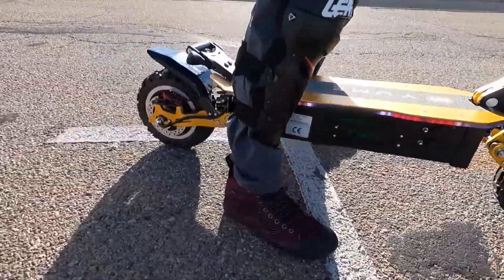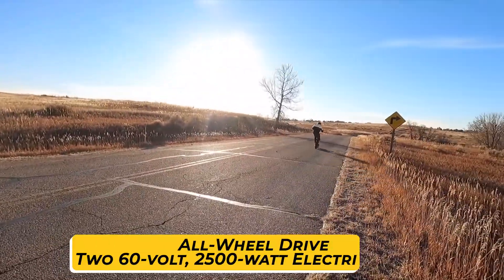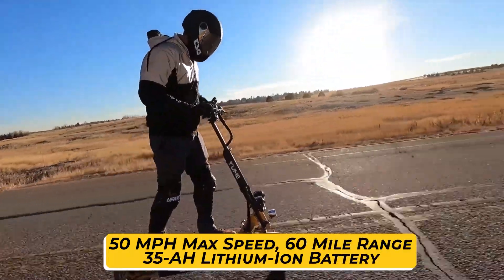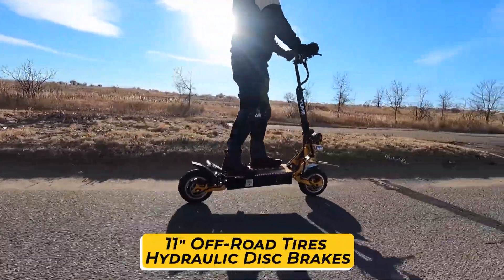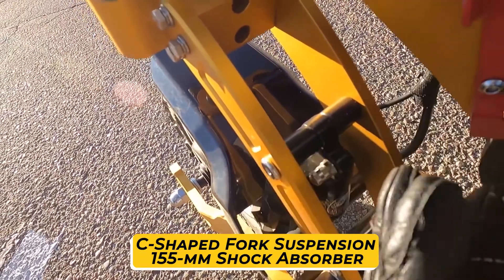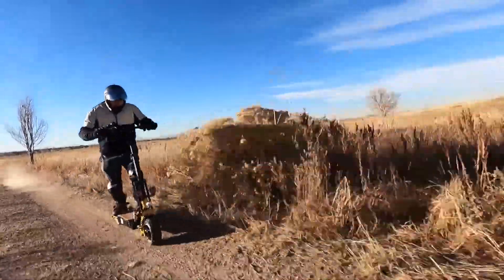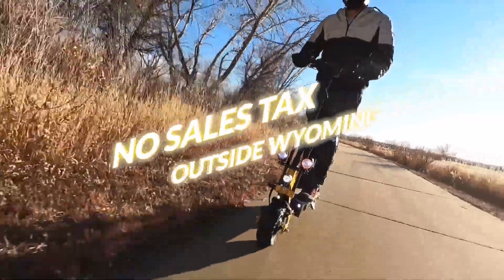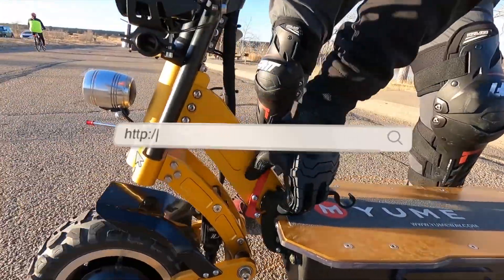Yume X11 Stand Up Electric Scooter Review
Explore the city or commute with the Yume X11 Stand Up Electric Scooter, presenting a sleek design and a powerful two-motor drivetrain made for speed and harsh urban terrain. It is a souped-up version of the ordinary kick scooter made for riders ages 16 and above. You can also fold the scooter and bring it with you in public transportation or put it in the car and use it elsewhere. The city scooter has a weight capacity of 330 lbs. so teens and adults can ride it.

Go cruising or reach places in the city. The Yume X11 Scooter comes with two powerful 2,500-watt electric motors in each wheel, giving it a blistering top speed of 50 miles per hour so you can safely use it in the city and keep up with traffic. It is faster than the competition and can travel uphill. You will have no problem riding on the street or traversing alleys to cut your commute. It is among the best scooters for sale today, as it has more power and capability than similarly-priced models. The Yume X11 Electric Scooter is available in a beautiful gold color scheme.

If you want a city scooter that already has top-tier performance, the Yume X11 Scooter is for you. Aside from the powerful drivetrain, the scooter comes with 11-inch off-road tires and C-shaped shock absorbers that make the ride more controllable. Expect this scooter to remain controllable on most surfaces and go over rough terrain without a hitch.